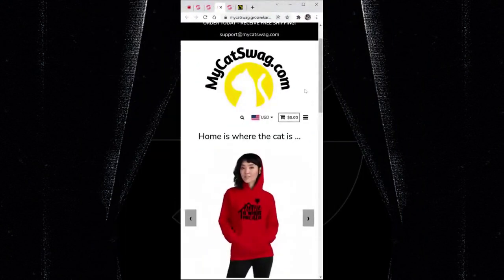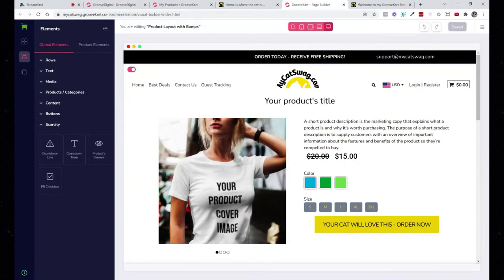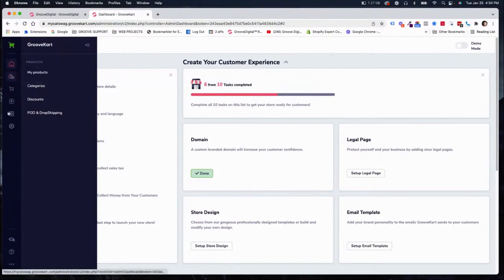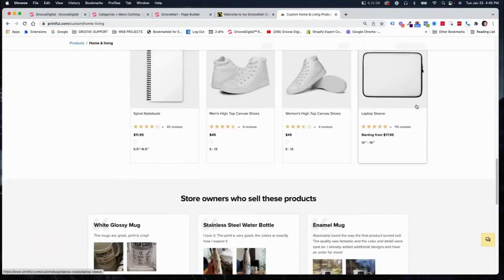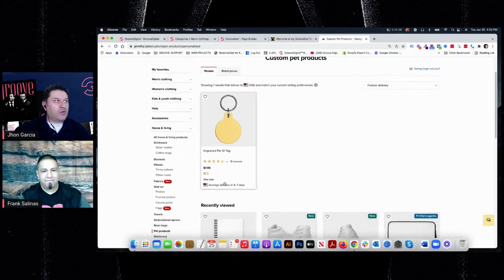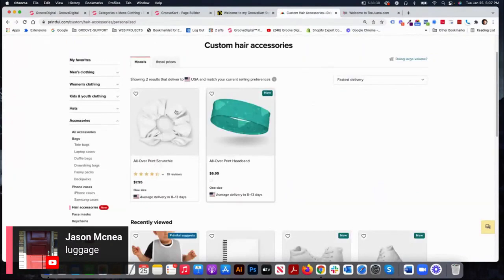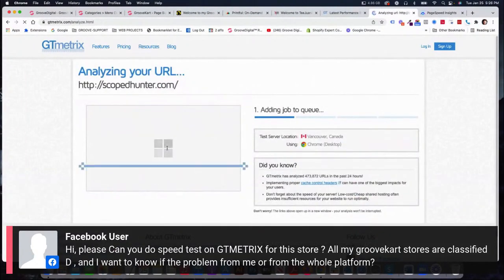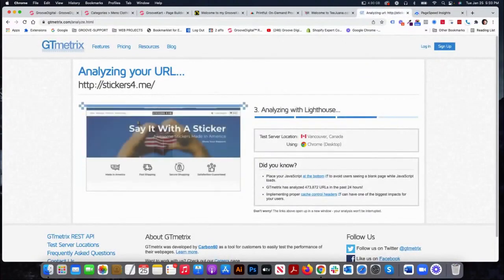GrooveKart Review - Get Free GrooveKart Ecommerce Software Lifetime Account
GrooveKart - Useful Links:

1. GrooveKart (Free eCommerce for Everyone)

3. Groove Package Descriptions (Free & Lifetime)

6. Groove Live Launch Webinar

7. Groove Live Demo Webinar Replay

8. Groove Live Q&A Webinar

9.

FREE Ecommerce for EVERYONE:

- Free Full Featured Platform

- Free Hosting

- Free Custom Domains

- Free Gorgeous Templates

- Free Drag-N-Drop Page Builder

If you're not selling products online now, it's a good time to start.

Ecommerce sales continue to steadily increase.

And some research estimates that there will be 2.14 billion digital buyers globally this year!

It's never been easier to set up an online shop than it is right now.

Even if you have no products… with GrooveKart.

- EASY it is to get up and running without a team of developers!

- You can sell unlimited products to an unlimited number of customers.

- You can sell more with so many powerful features - for FREE.

- GrooveKart was built to convert better.

- You can start selling without any inventory or buying products in bulk right now.

- To boost conversion rates with 1 click upsells, coupons, discounts, and more.